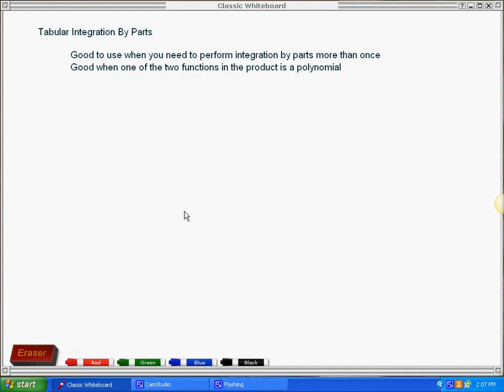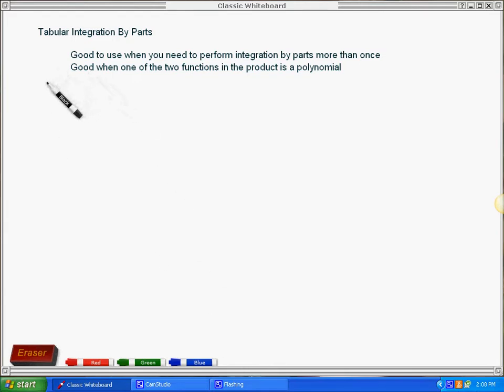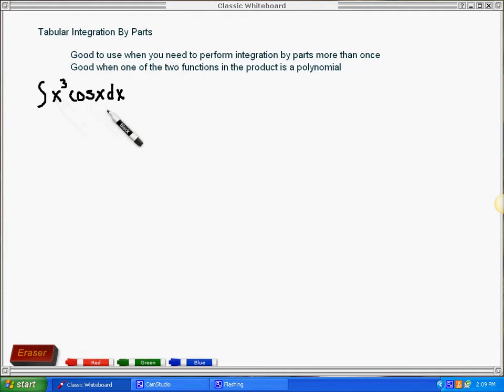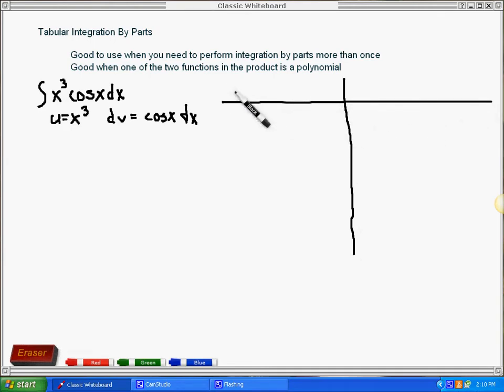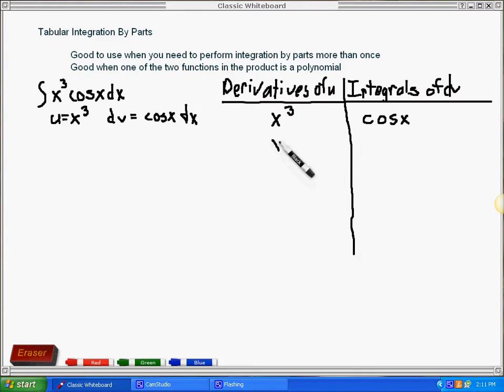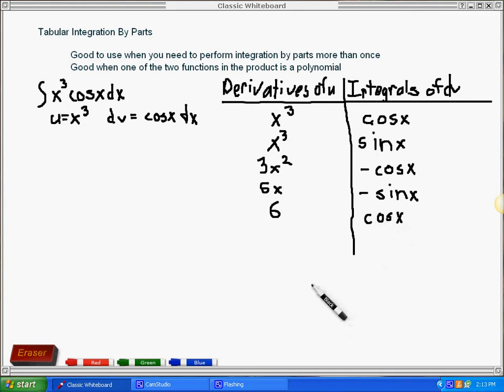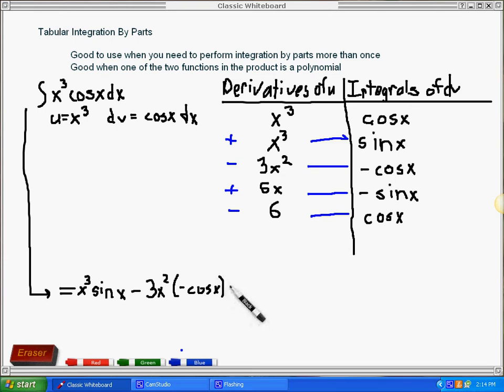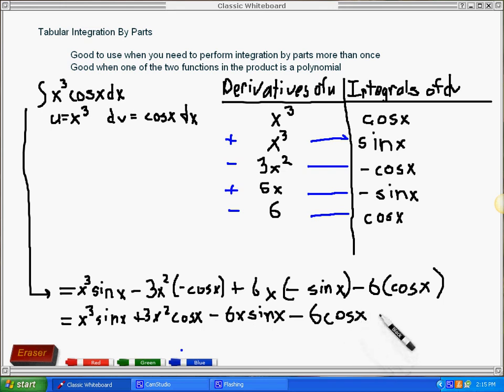Tabular Integration By Parts